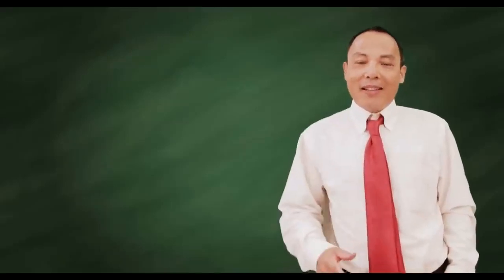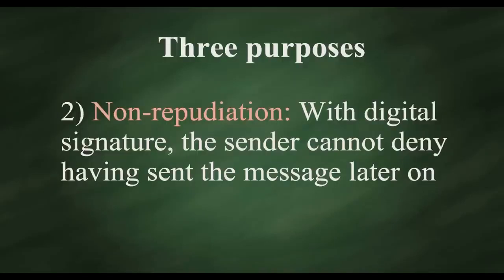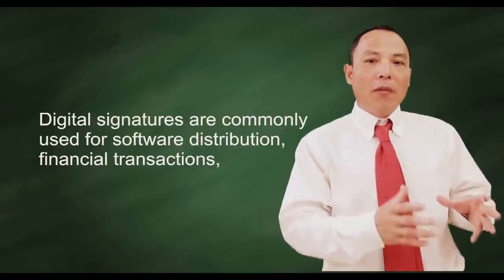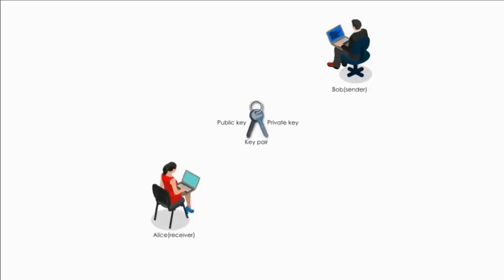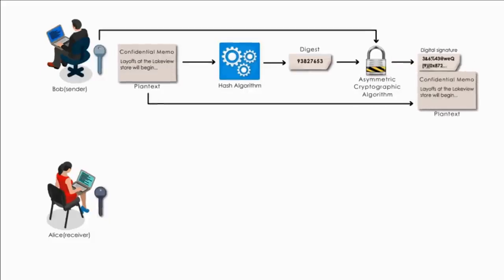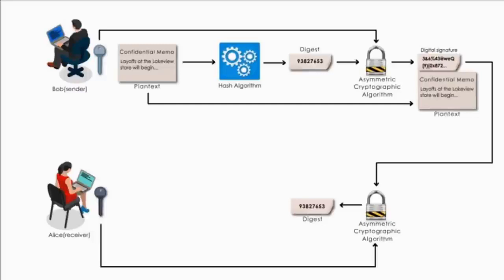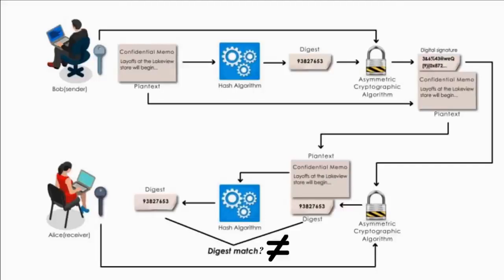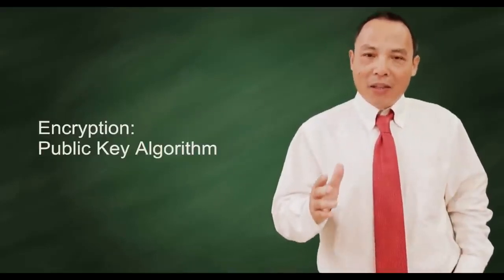What is digital signature?